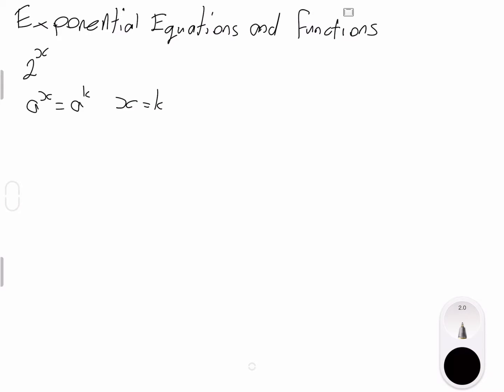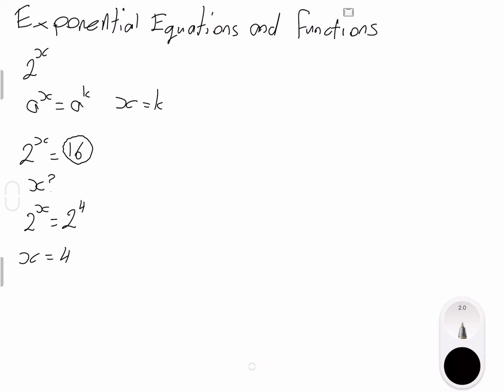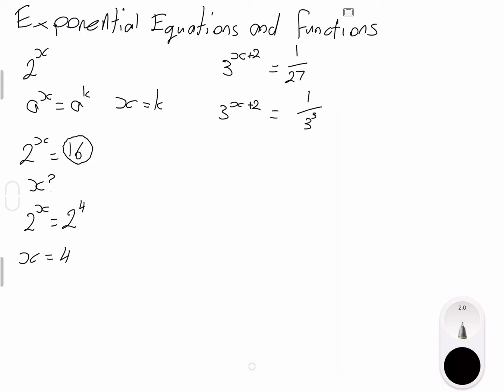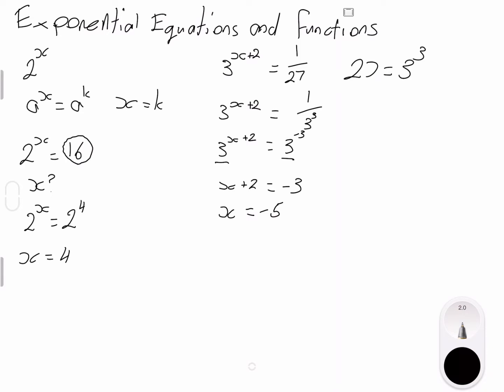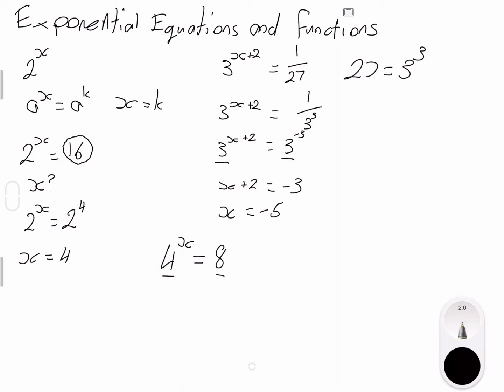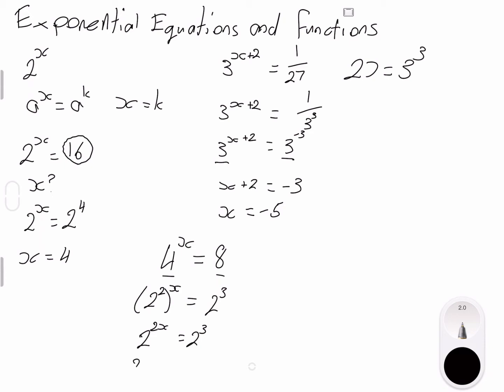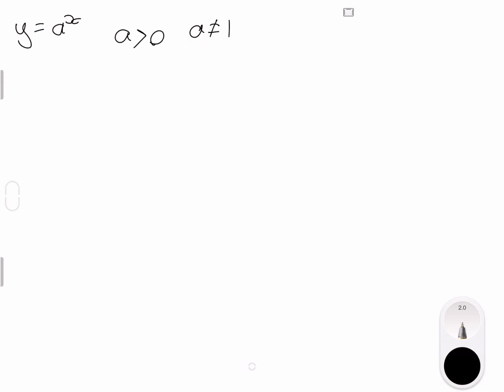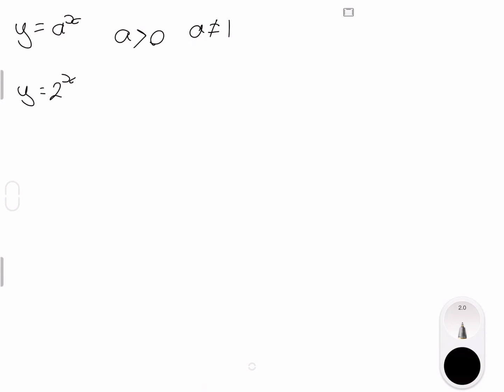5.2 - Exponential Functions and Equations